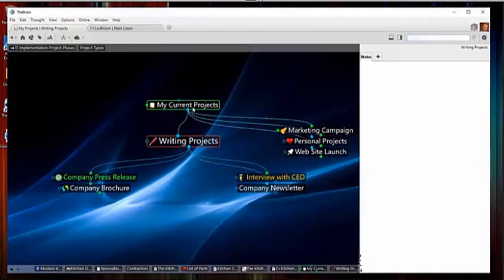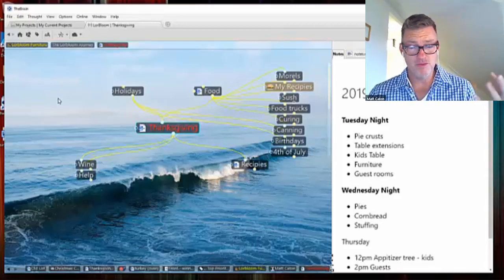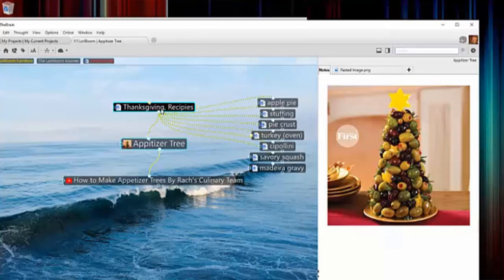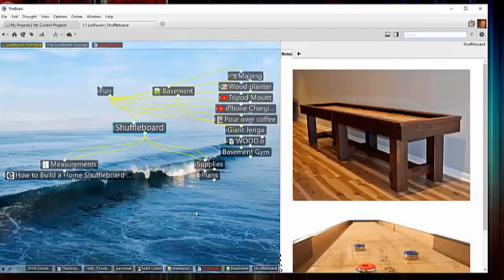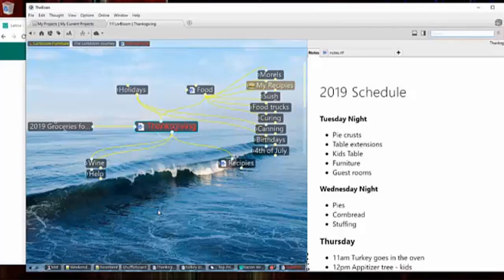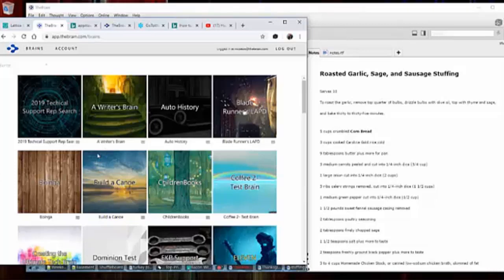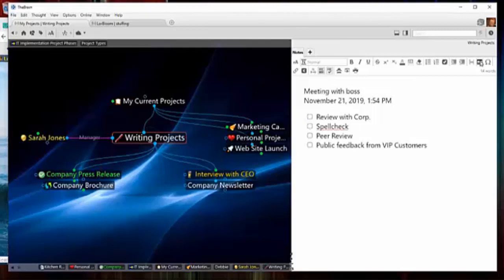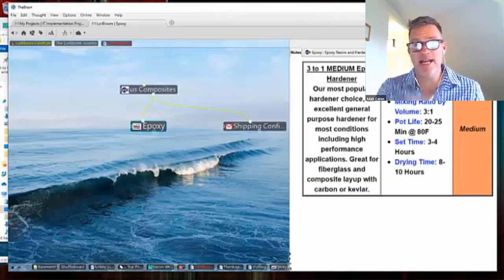Smarter Project Management with Visual Connections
This webinar focuses on visualizing and organizing all aspects of your life, so you feel empowered to take action and make the most of your time.

Driving your ideas to completion can be a challenge especially when you’re dealing with multiple data sources, complex requirements, and multiple stakeholders. Use your Brain to create a complete context for all your ideas and information. Your project Brain will help you take control and get results.

Don’t plan your next vacation or big event without your digital Brain.

Topics include:

-     Organizing your thoughts and capture ideas quickly
-     Mastering time management, calendar and to-do lists
-     Proven brainstorming techniques and knowledge capture that works
-     Juggling multiple projects in a single Brain
-     Setting project goals and objectives
-     Visualizing project phases and tagging project tasks
-     Accessing and integrating disparate resources
-     Example Brains on: corporate events, travel, project management and vacation planning